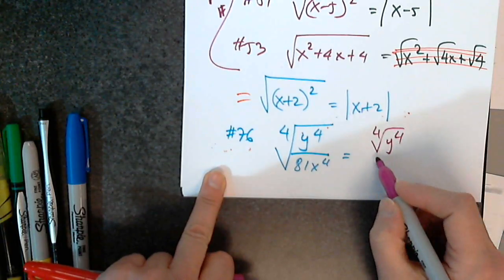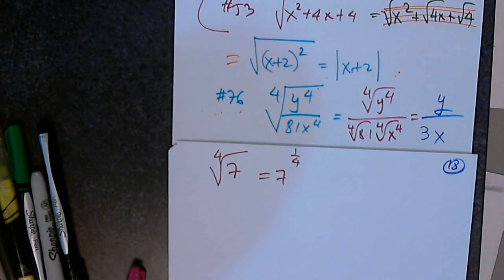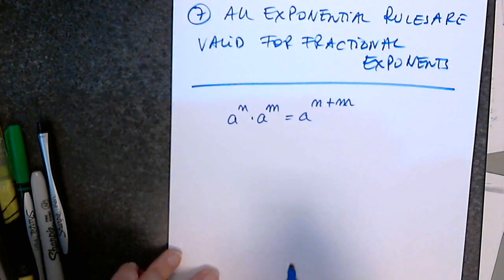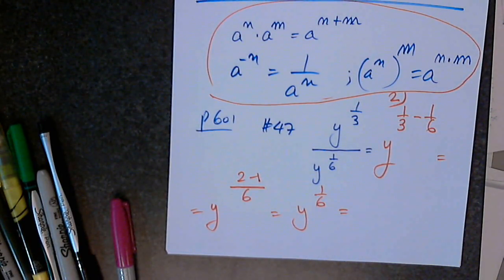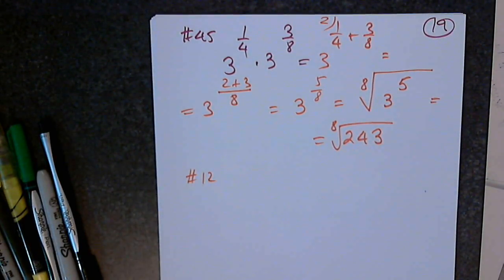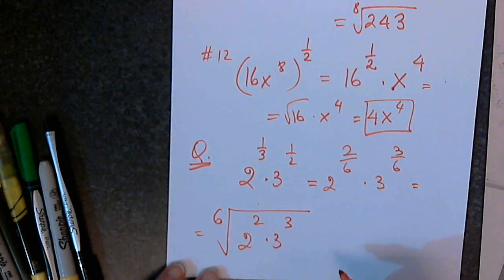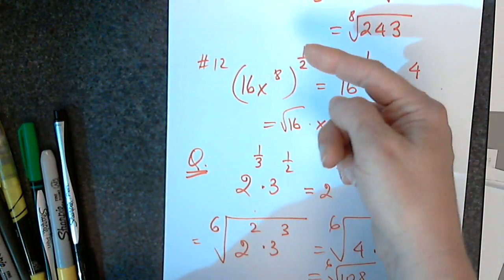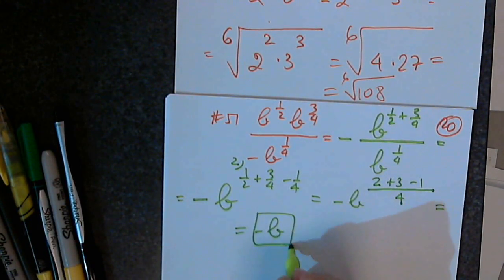Video 187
Description